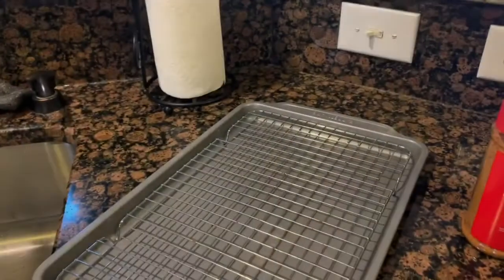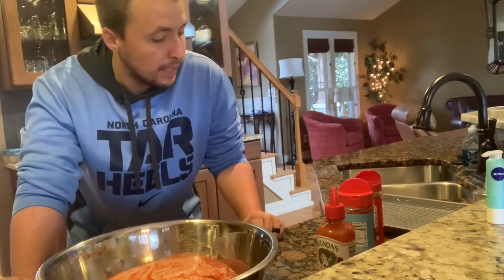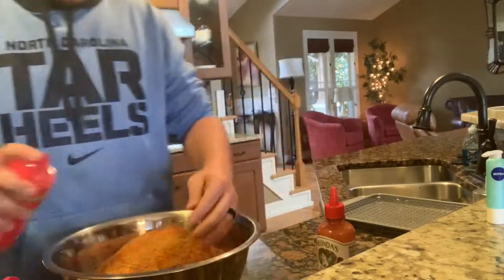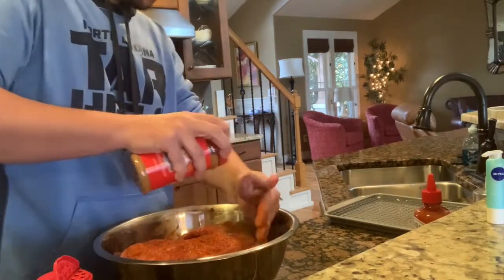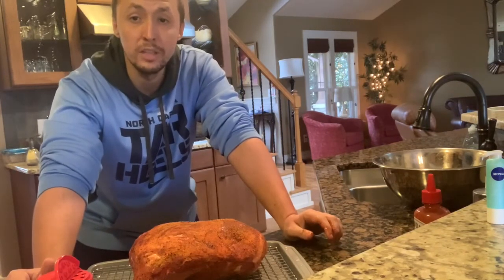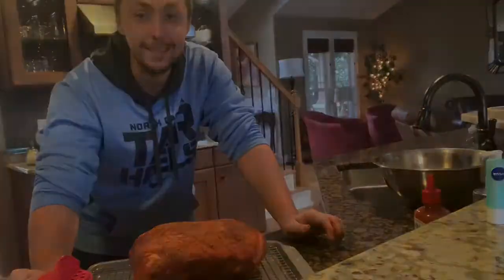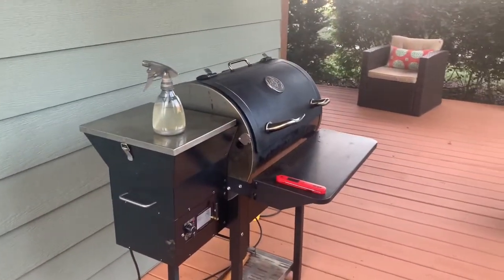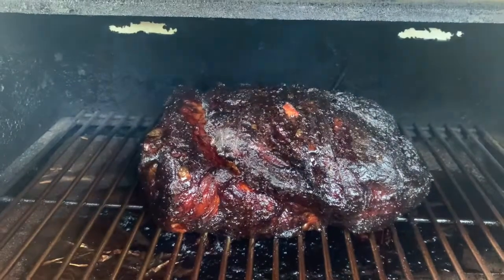EASTERN N.C. Style Pork Butt on RECTEQ 340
Eastern N.C. Style Pork Butt on RT340.